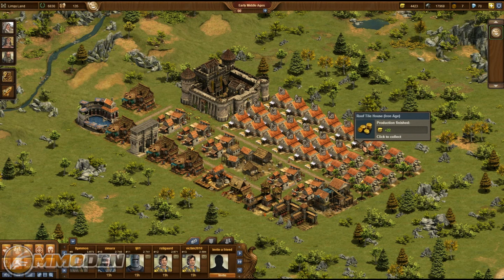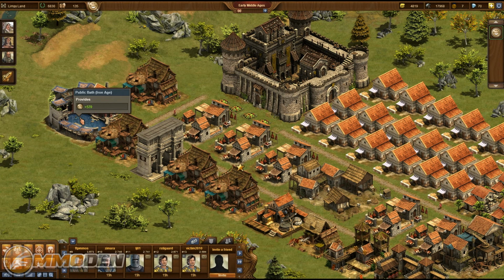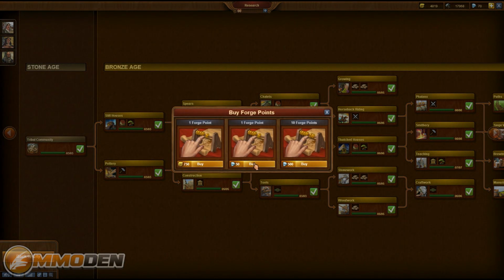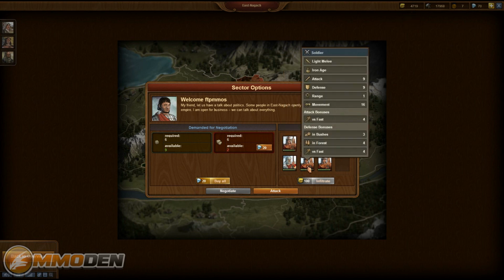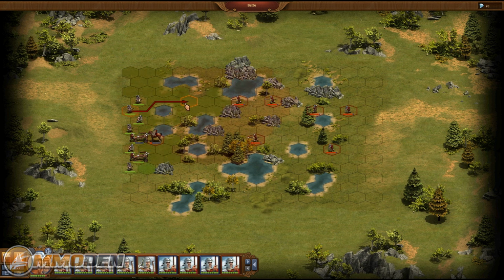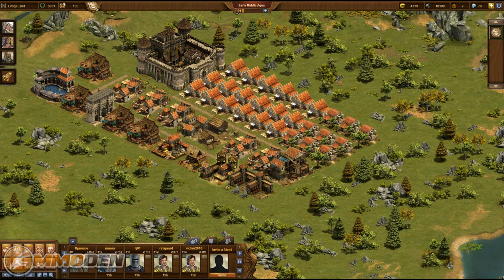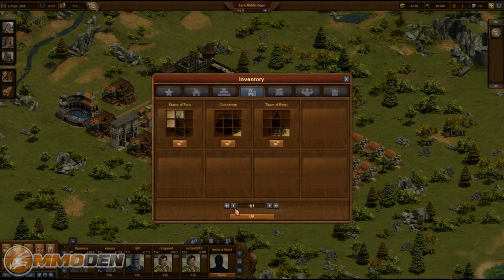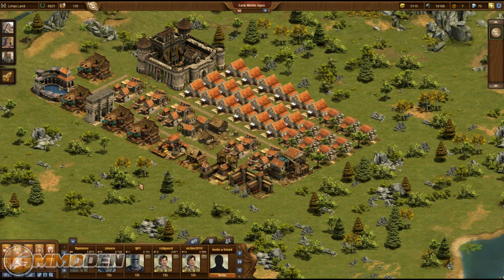Forge of Empires Gameplay Review Inside the Den HD Feature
Forge of Empires Free Browser Based Strategy MMORPG Gameplay Review from MMODen.com. See more Forge of Empires gameplay videos, screenshots, news, and more at MMODen. MMODen has over 200 Free MMORPGs and Free MMOs reviews.

To learn more about Forge of Empires or keep updated as news is released go to: